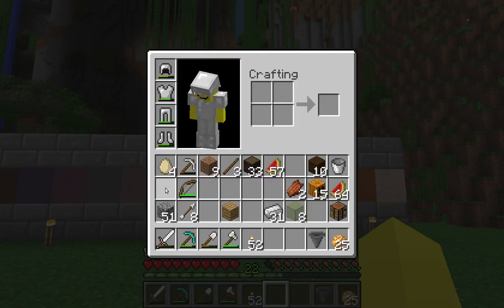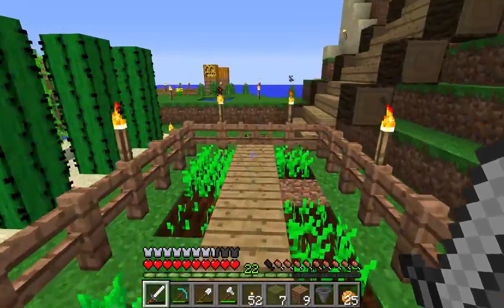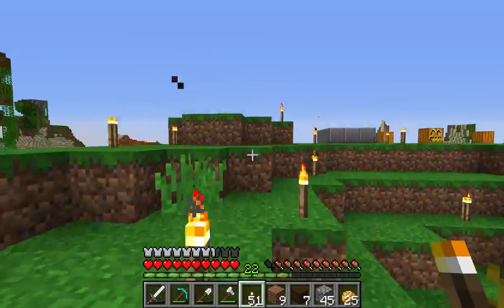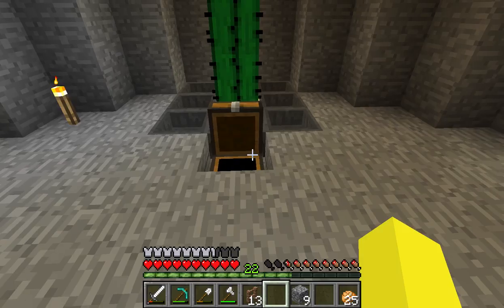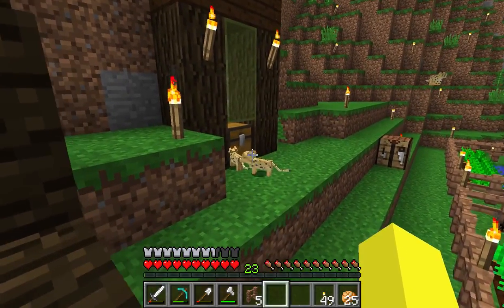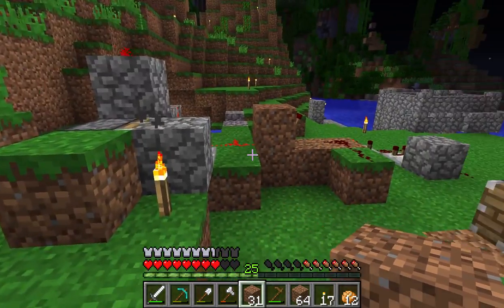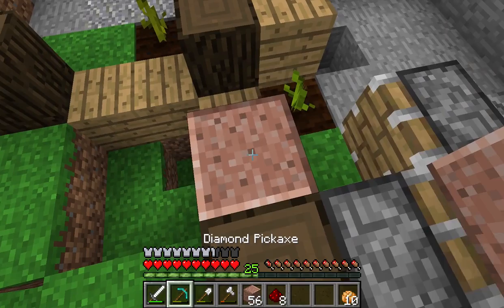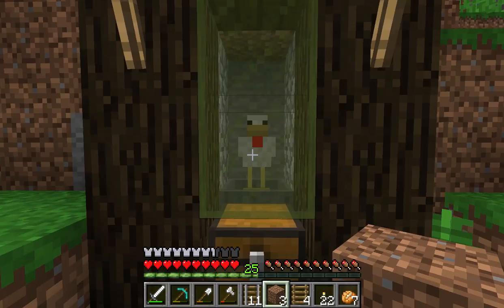Jim Plays Minecraft E03 - Automation for the People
In this episode we look at automating a few things so we can start getting some more stuff.  It's time to learn a bit about redstone!